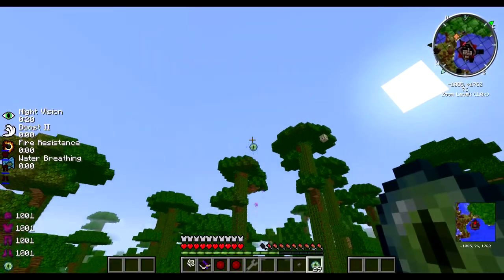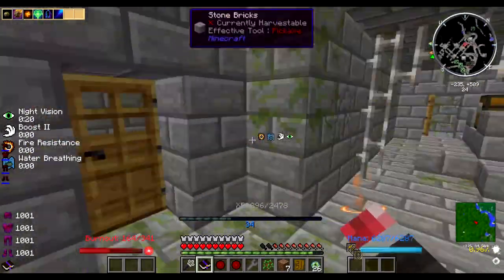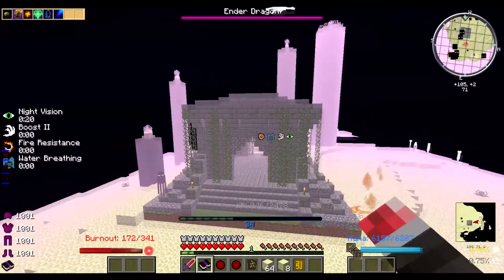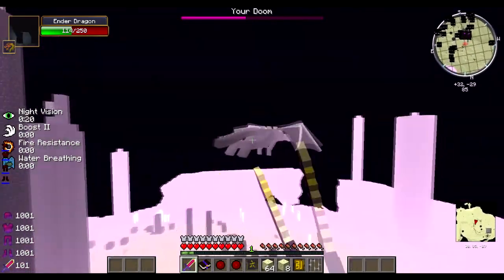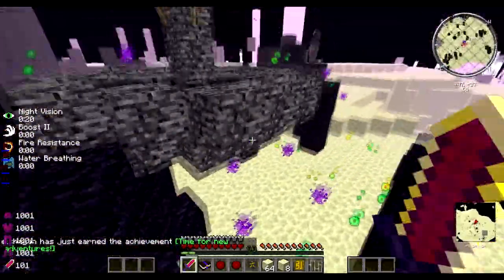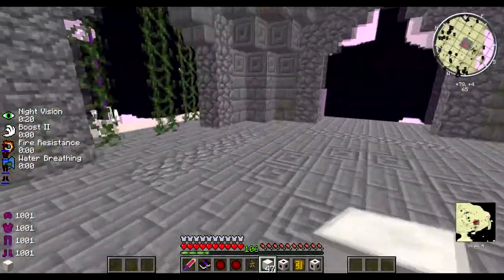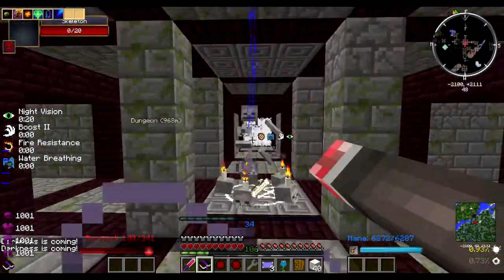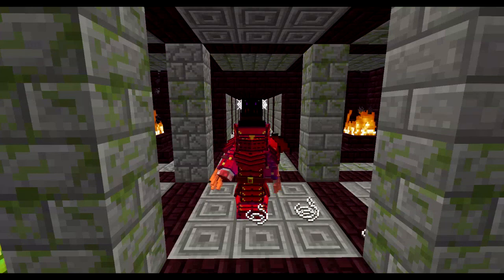Modsauce Modpack World 2 Ep13: An end to the Ender Dragon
In todays episode we pick a fight with a dragon a few times our size, turns out this modsauce made him really really annoying to deal with. We also realize that magic isn't something to rely on.